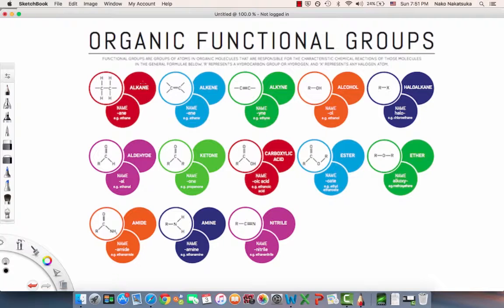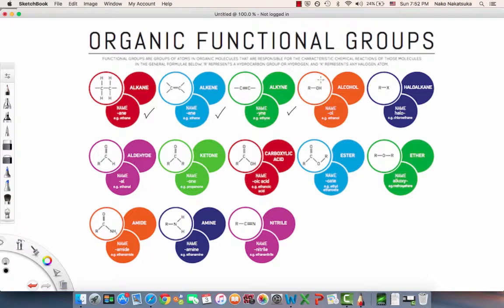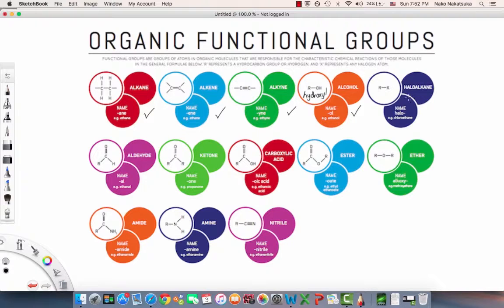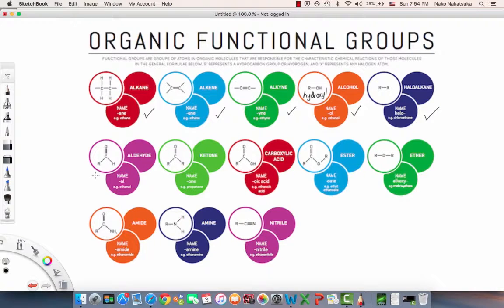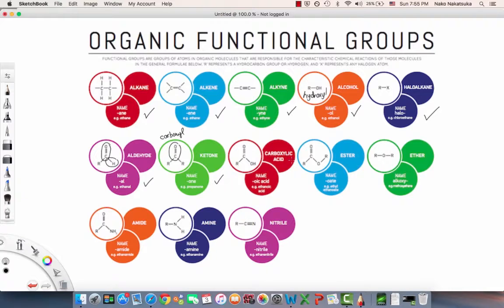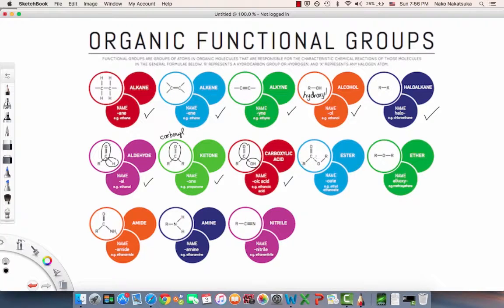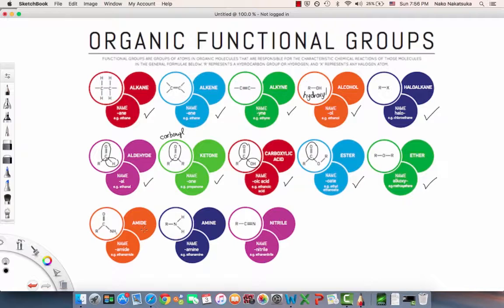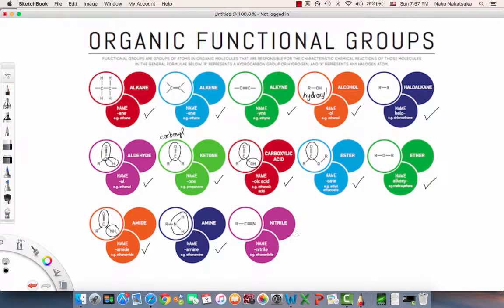Organic Functional Groups Overview | Structure of Organic Molecules | Griti